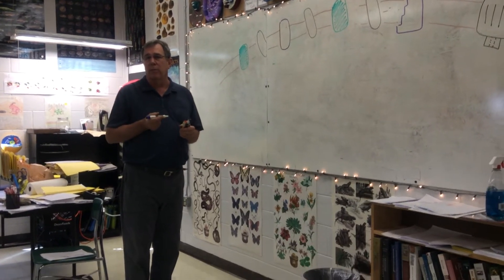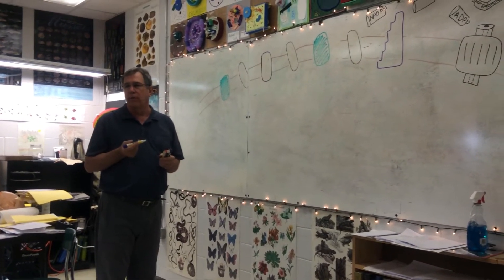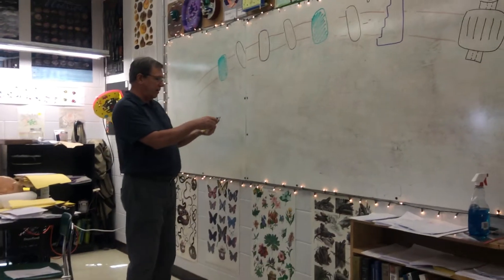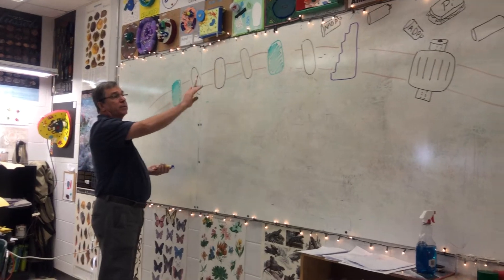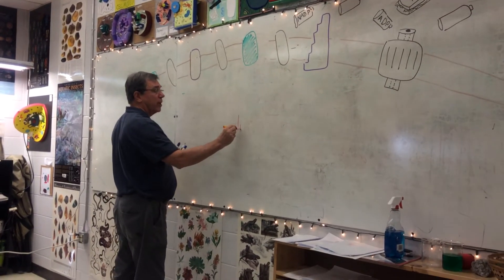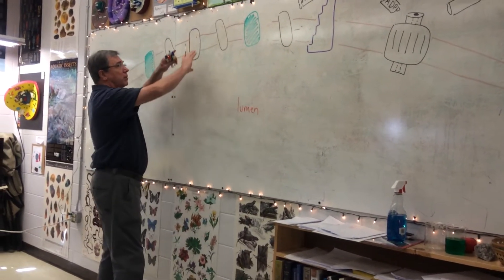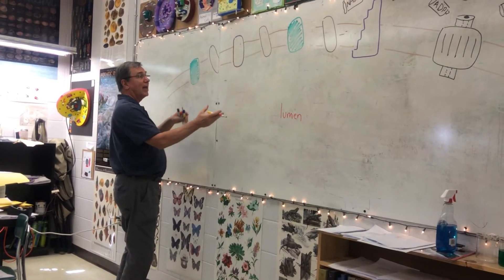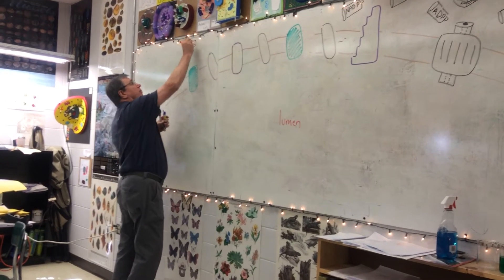Good Light Reaction clip